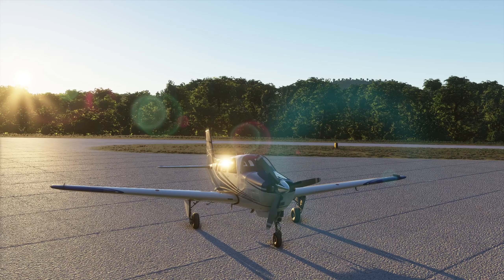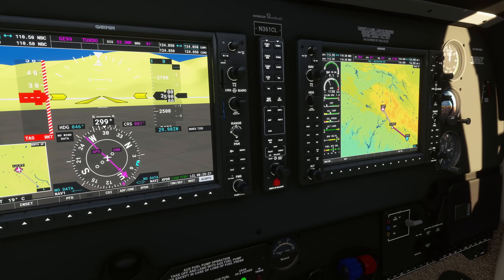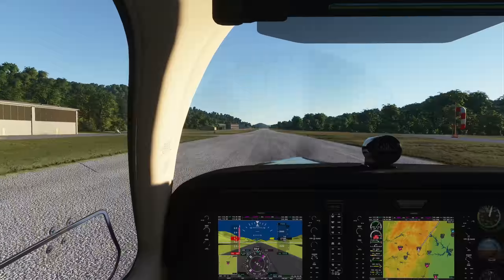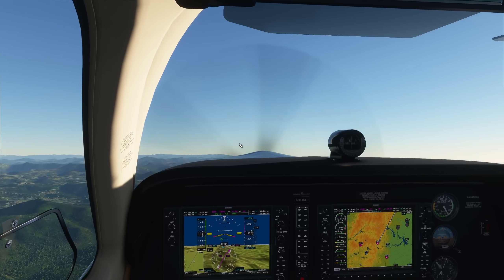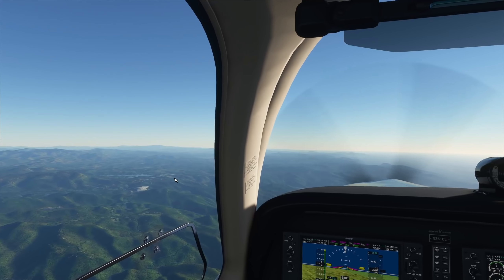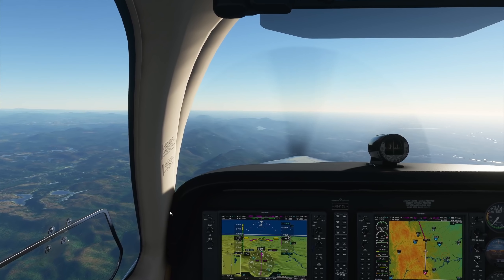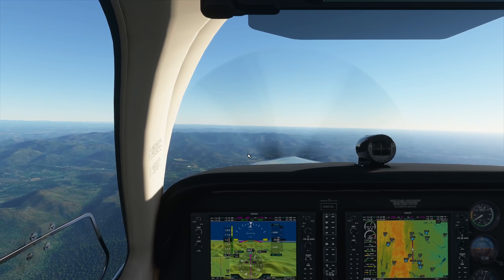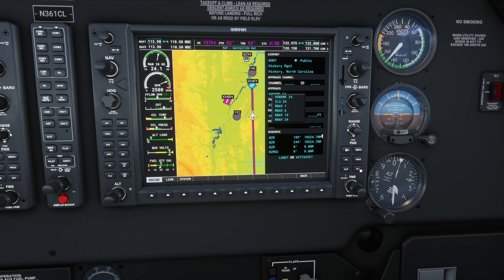ATC comms with real people - VFR Flight Following - 04 - OnAir Thunder - Microsoft Flight Simulator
The weather has finally turned! It's a great day to fly VFR and enjoy the scenery.

Timestamps:
00:00 - Intro
00:45 - Flight plan
04:18 - Script for VFR flight following request
05:08 - Boot-up sequence for glass panels now shows properly
07:20 - Connecting to VATSIM and filing a VFR flight plan
11:45 - Takeoff
12:48 - Question: How do you announce to CTAF when you've left the airport?
14:11 - Thank you for all the amazing feedback!
16:07 - Requesting VFR flight following from Atlanta Center
17:33 - Question: What the heck is that weird clicking sound?
18:13 - Analyzing my mistake with the request (current position)
20:05 - Question: How do you lean the mixture during climb?
21:22 - Lowering RPM / Leaning mixture for cruise
22:47 - OnAir resume flight feature
23:50 - Promising free weather plugin - Unreal Weather
27:08 - Little Navmap elevation profile
28:18 - Changing VFR cruising altitude and communicating with ATC
29:30 - Little Navmap tip on getting used to the tool
33:13 - ATC confirming my destination
34:53 - Little Navmap different map overlays
36:20 - Departure briefing
43:13 - Landing clearance
47:50 - Landing
Note: Sorry for the background noise and sudden cut of the vid guys. Mrs. Clumsy and I had a miscommunication and our calls got mixed up. I had to end the vid earlier. ✌😅